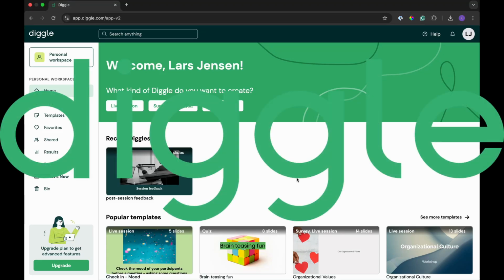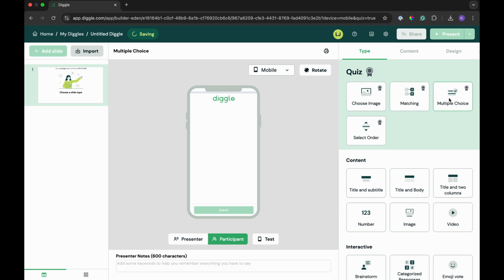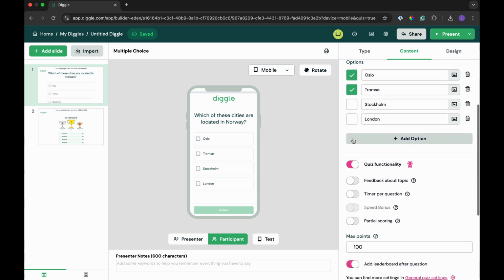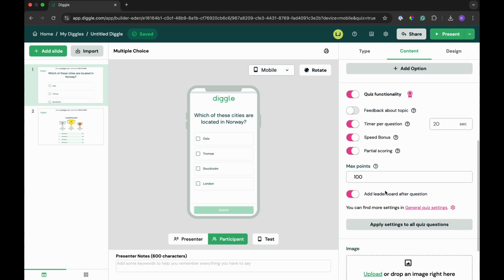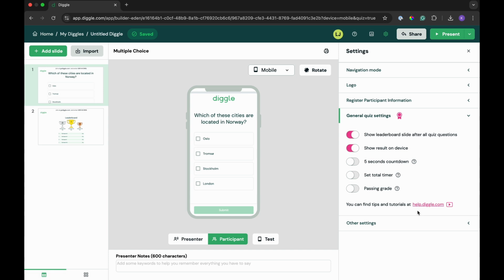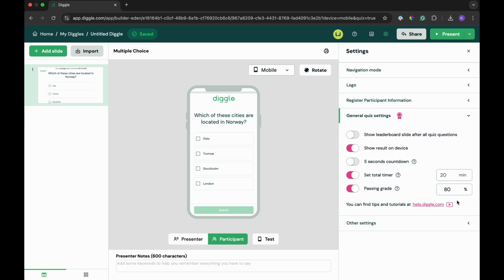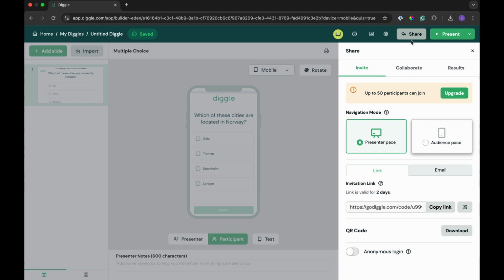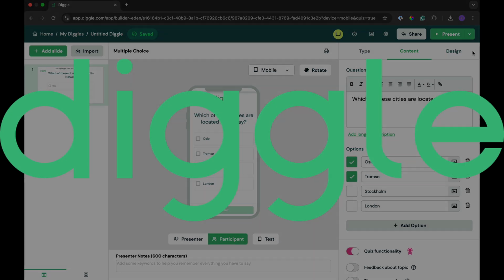Quiz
This guide will show you all you need to know about the quiz functionality in Diggle!

if you're looking for more tips and tricks in using Diggle!